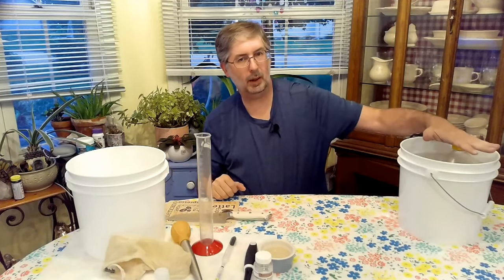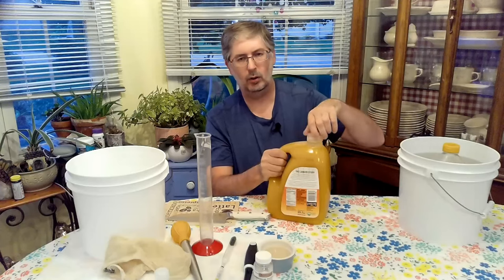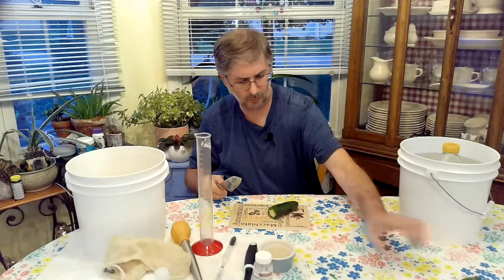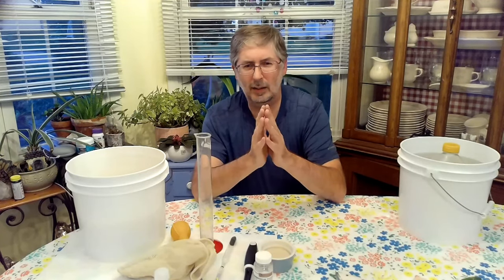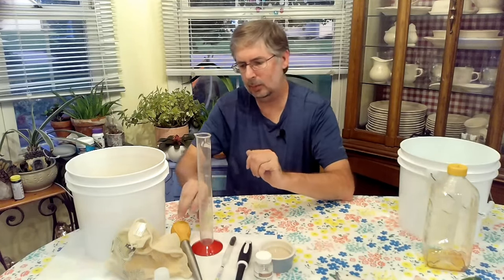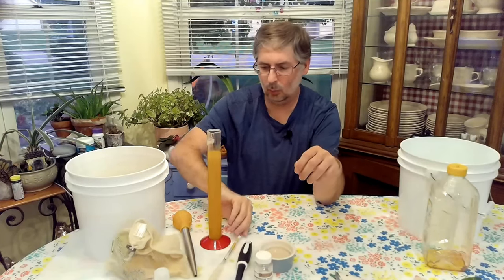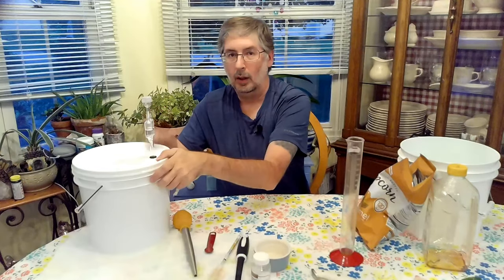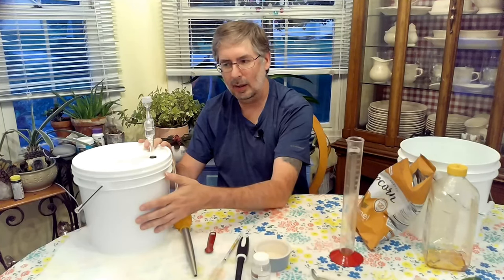Great Mead Project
In the Great Mead Project, a group of some of the best YouTube Mead Brewers come together to brew mead with 3 specific ingredients (mango, pepper and corn) and I had the honor of being asked to participate. So how did it come out? Make sure to watch to the end!

Ingredients
1 gallon Costco Mango Nectar
1 Jalapeno cut in half lengthwise
Couple Dehydrated Mango Slices
7-8 oz Caramel Popcorn
4 lbs Costco Wildflower Honey
1/2 tsp DAP (yeast nutrient)

Chapters
0:00 Welcome
0:20 Equipment and Starting Primary
10:07 Ten Days Later
13:30 Racking to Secondary
16:07 Racking off lees
20:45 Bottling